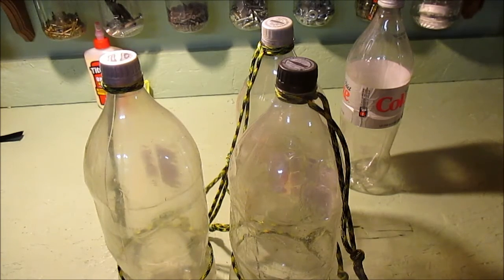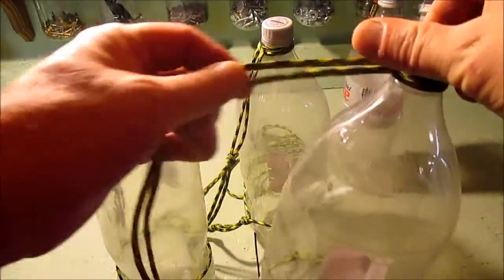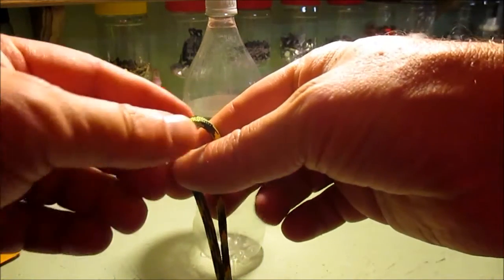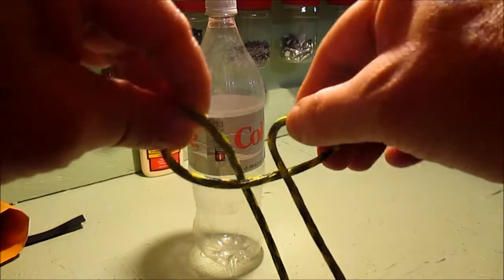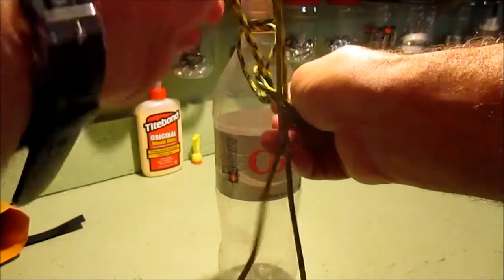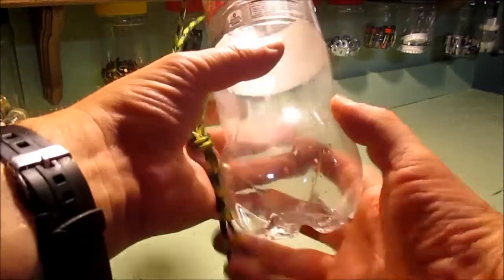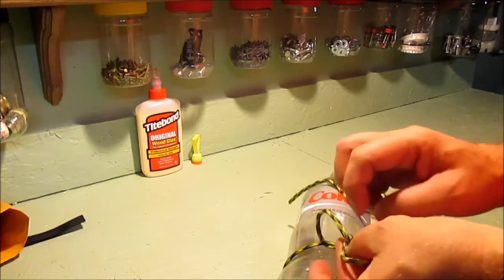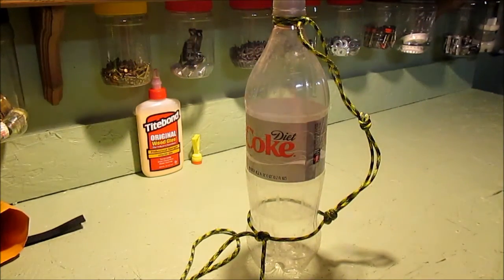FSAIOWA Handle on Your Water Bottle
Put a cordage handle on your water bottle, I borrowed this idea from David's Passage Channel,
check him out he has a lot of cool vids.